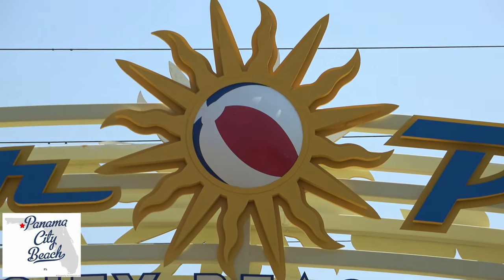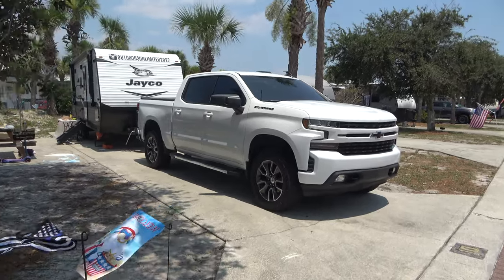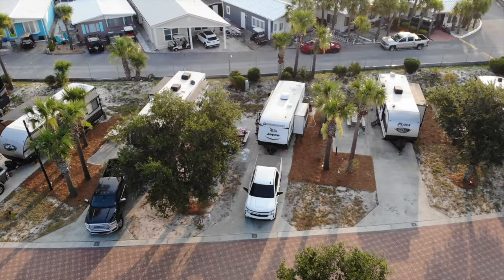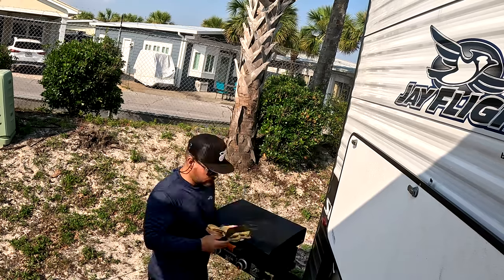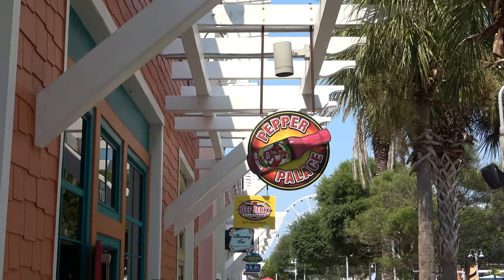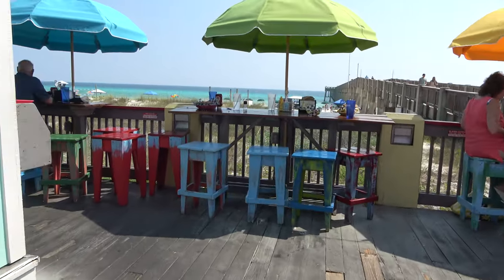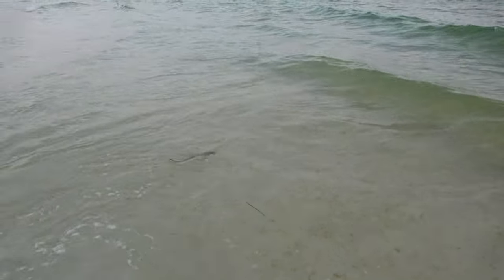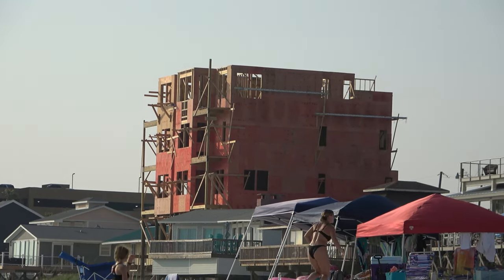So much to see in Panama City Beach, Florida!!!!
During the summer of 2023 we traveled from Miami to Destin Florida in our jayco 242bhs.
Our journey took us to Panama City Beach, which features 27 miles of white sand beaches along the turquoise waters of the Gulf of Mexico, it is home to two state parks (St. Andrews State Park and Camp Helen State Park), dozens of public beach access points, waterfront restaurants that serve up fresh local seafood, and legendary attractions.
The waters at Panama City Beach are famous with fishermen and scuba divers who enjoy the benefits of dozens artificial reefs located offshore, and with a coastline that angles slightly toward the west, you can watch the sunset over the Gulf of Mexico every day of the year.. The area is known for its white sand beaches, turquoise waters. It’s a popular destination for spring breakers in April and May.
If you enjoy State Parks be sure to watch our video on ST Andrews State Park which was just down the road from our campground.
Channel Description: We are a family of 4 from Miami, Florida. We love everything outdoors! We recently bought a Jayco 242BHS and enjoy camping all over. We hope you enjoy our videos, and we are open to suggestions.
 There are many exciting videos coming soon!
Travel Trailer: 2022 Jayco 242BHS
Dry Weight: 5,400 Lbs
Length: 29.3 Feet      Height: 11 Feet
Fresh Tank: 38 gallons
Black Tank: 39 gallons     Gray Tank: 39 gallons
1 Slide Out
Software used:
Adobe Premier Pro
Song: Had to say by DJ Eely
Hardware used:
Laptop ROG Zephyrus G15 GA503
Sony Handycam AX53   GoPro 11   Insta360 X3